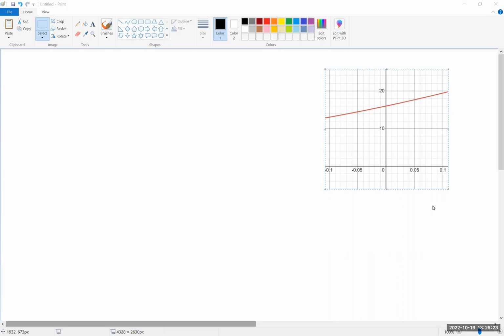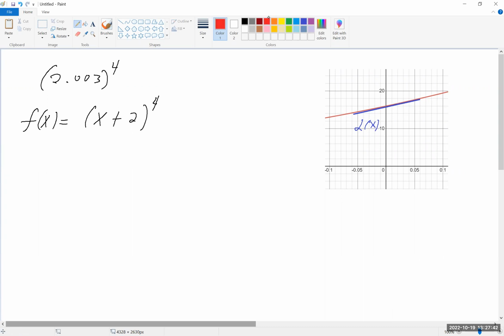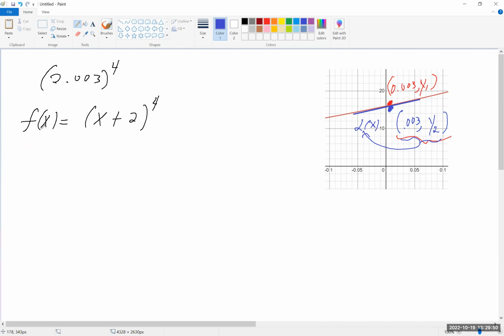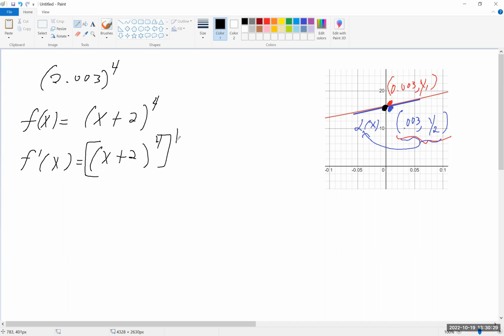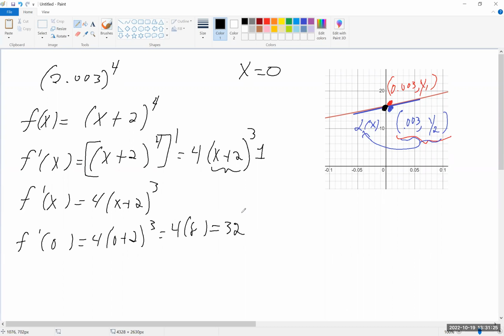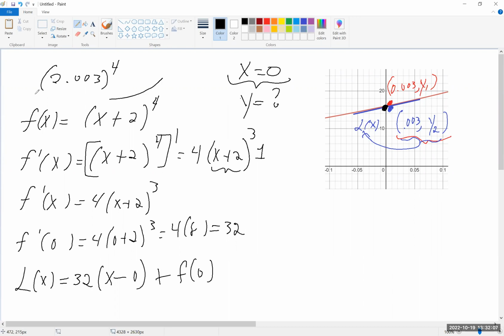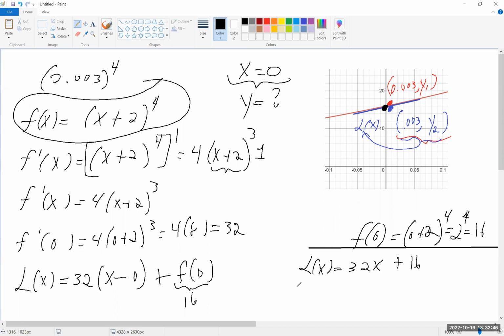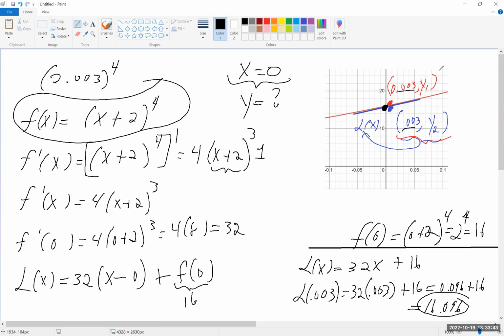Linearization approximation with a power function